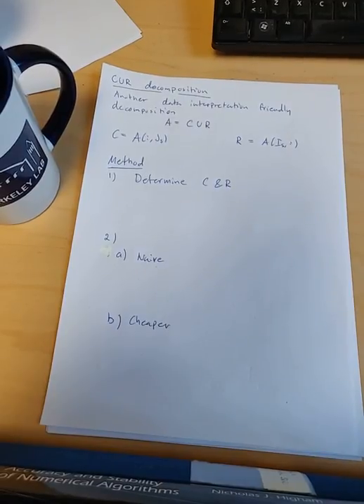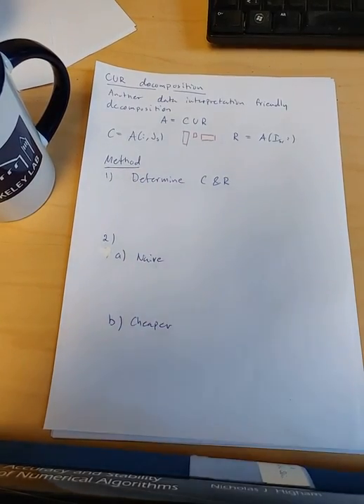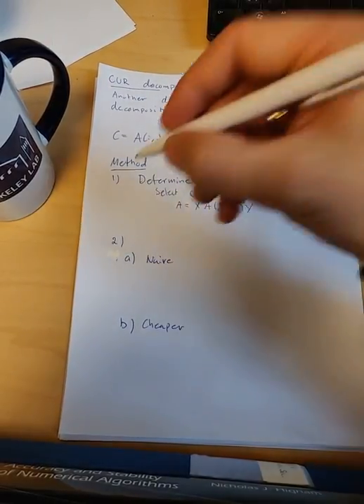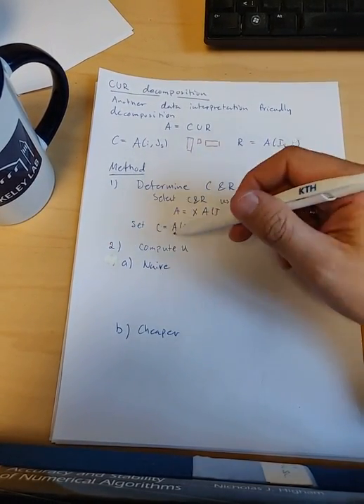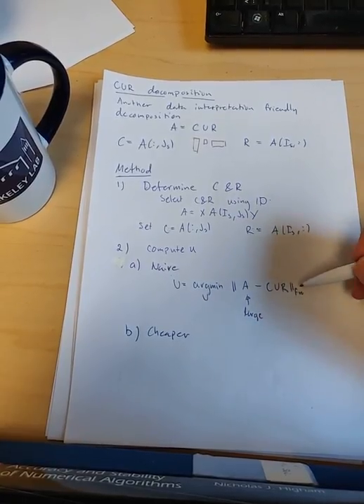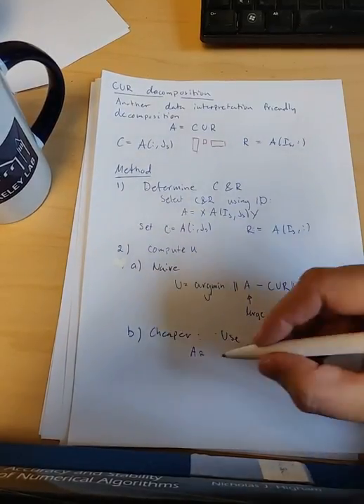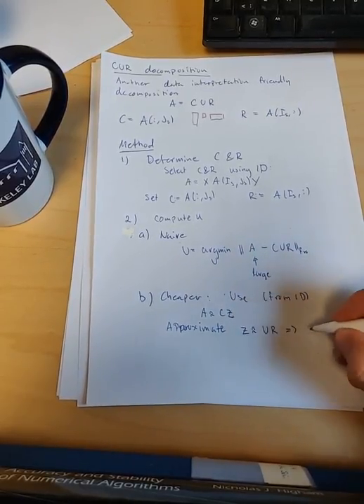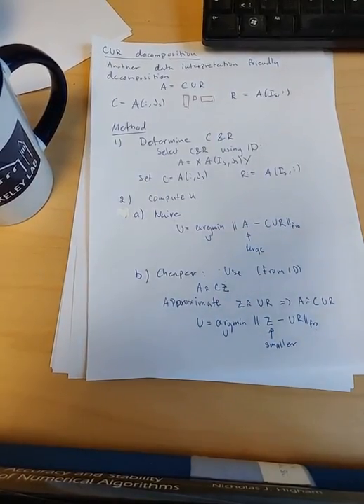CUR decomposition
This is an introduction to the CUR decomposition. Pre-requisite knowledge: Variations and computation of the interpolatory decomposition: ID row/column and double-sided ID.